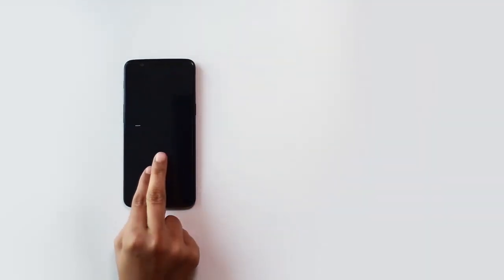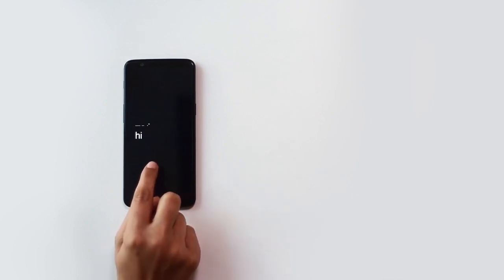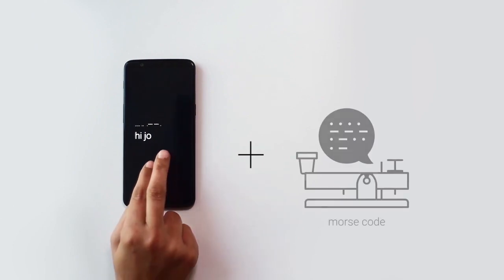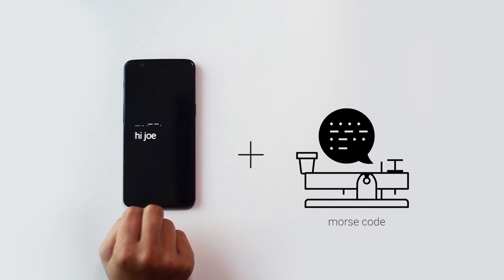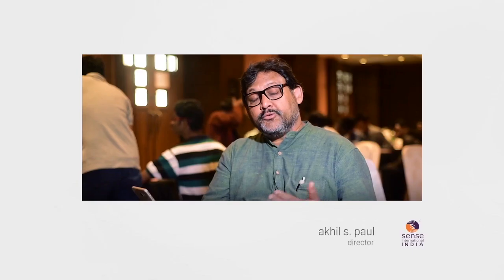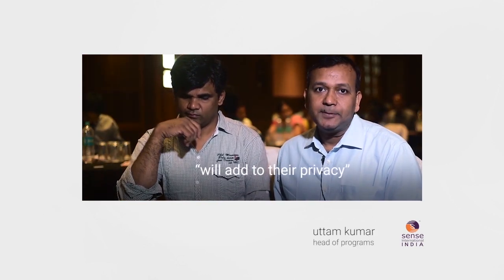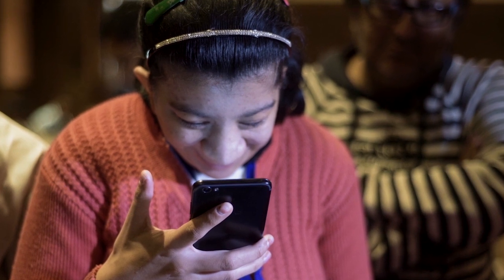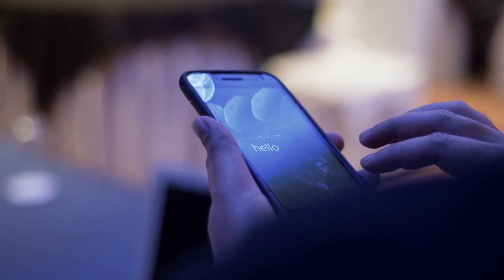Sense International India The Good Vibes Project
Good Vibes is an app for the deafblind community that allows two-way communication using smartphones and haptic feedback. as the deafblind can neither hear nor see, the Good Vibes app has an invisible UI, which works mostly through gestures and taps.

The Good Vibes app was showcased at the “national training for adult deafblind” held at Ahmedabad by sense international.